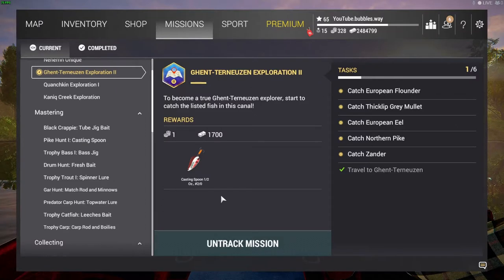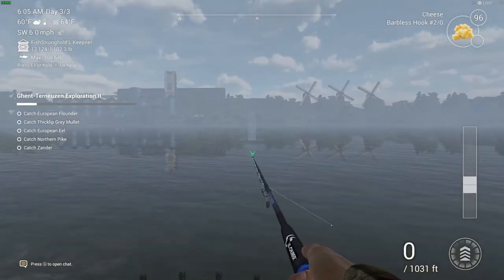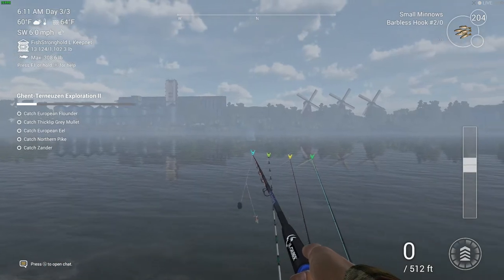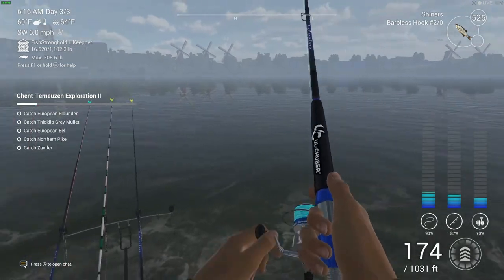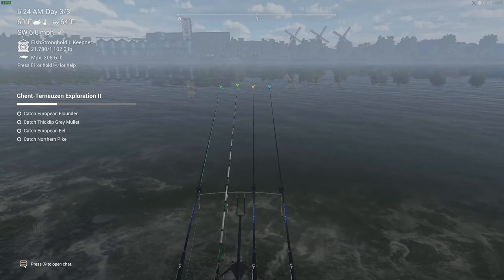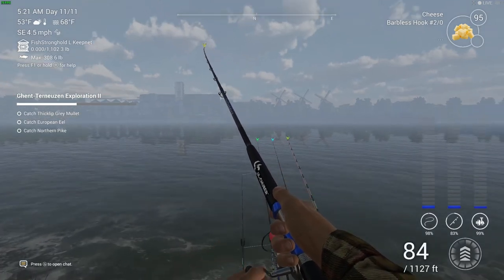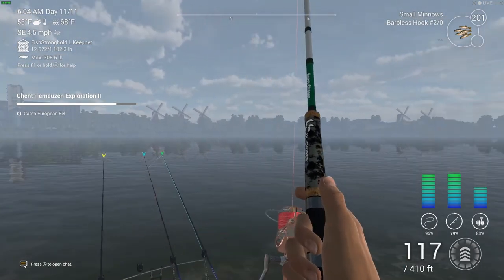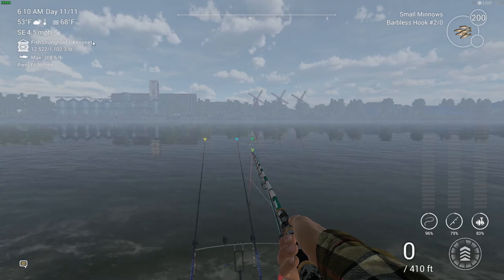Fishing planet Ghent Terneuzen Exploration 2